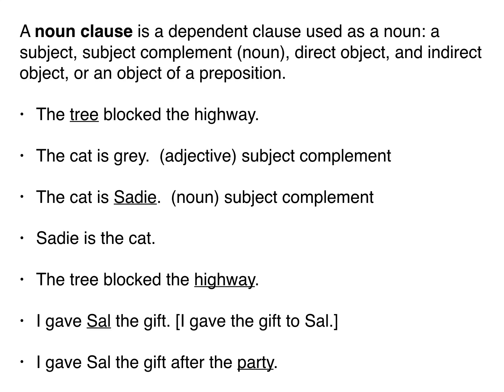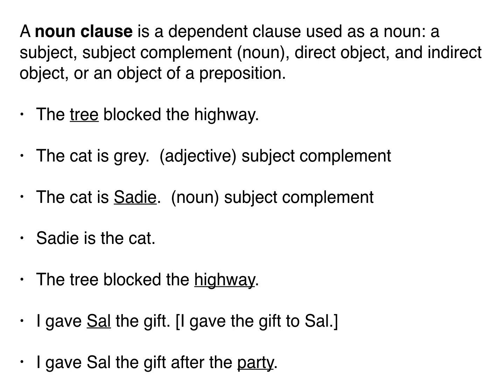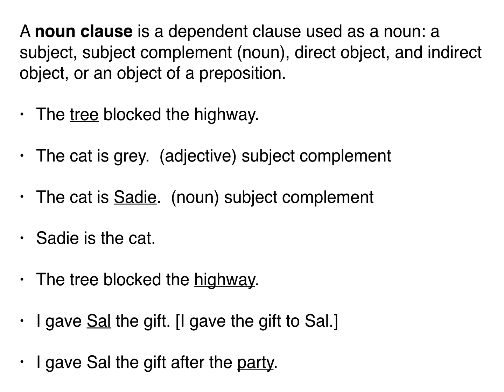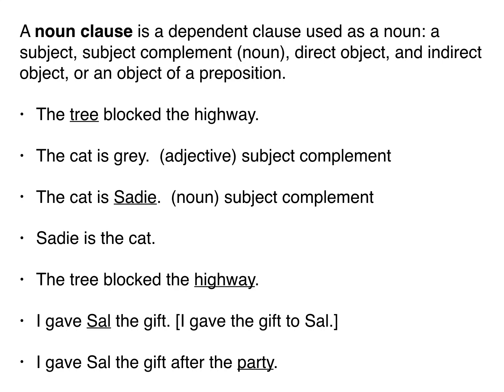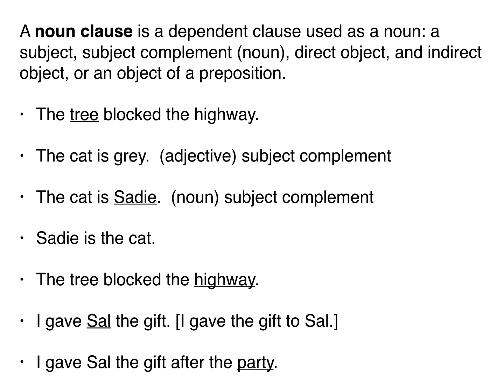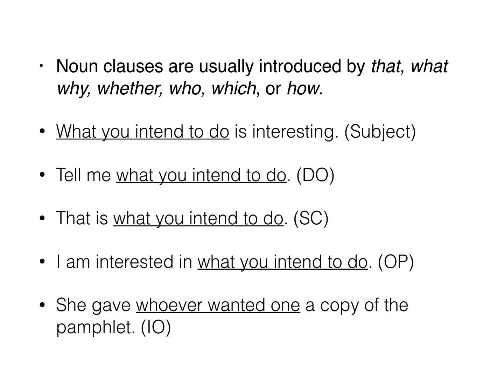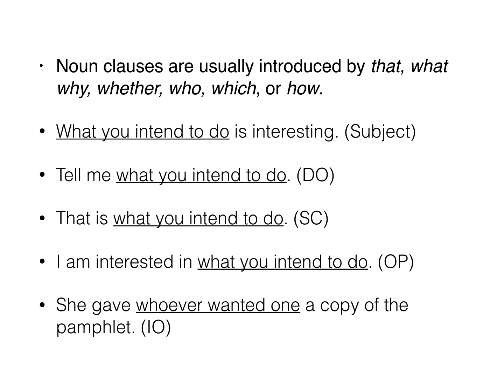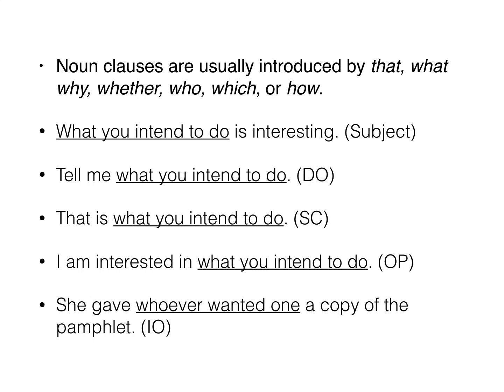Review Pt. 2